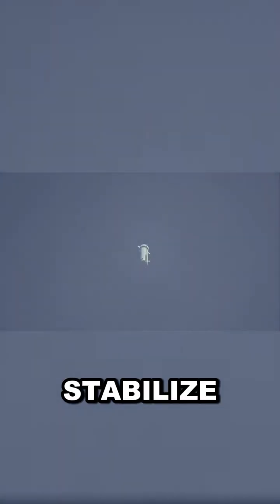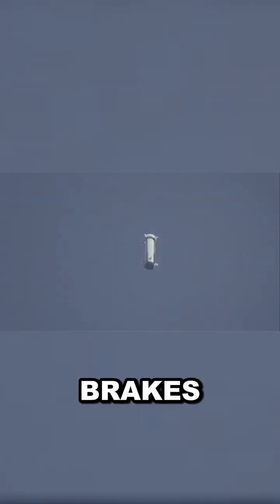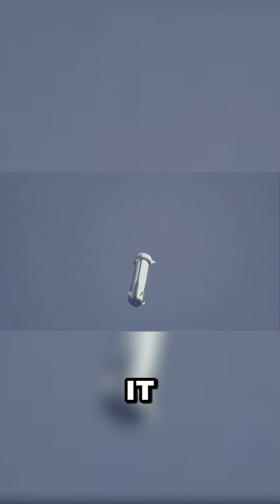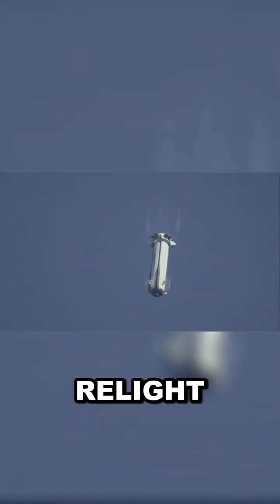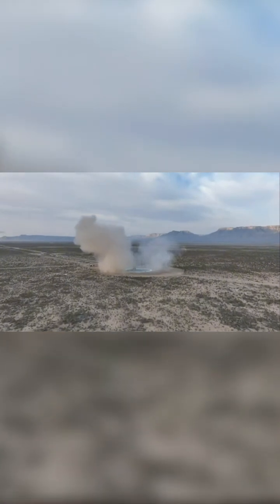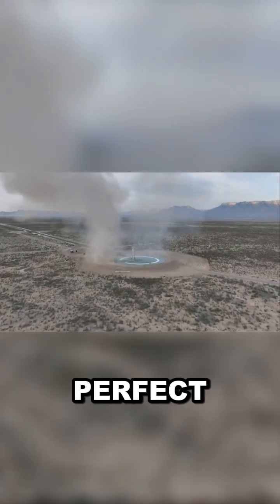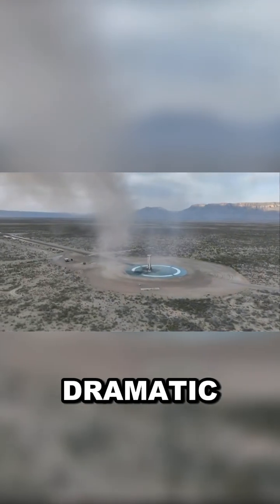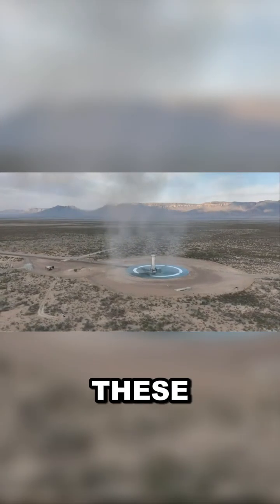Witness History: Rocket's PERFECT Landing!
Ever seen a rocket land *itself*?  Prepare for a jaw-dropping view of cutting-edge space tech.

This isn't your grandpa's rocket launch; we're diving deep into the incredible engineering behind a pinpoint landing, revealing secrets only a few understand.  Witness history unfold!

What aspect of this landing blew your mind the most?